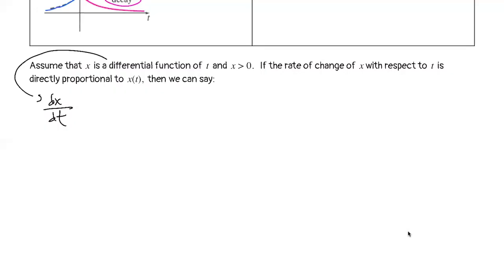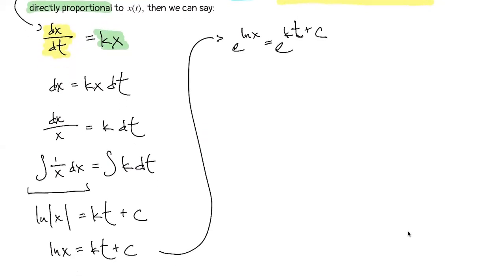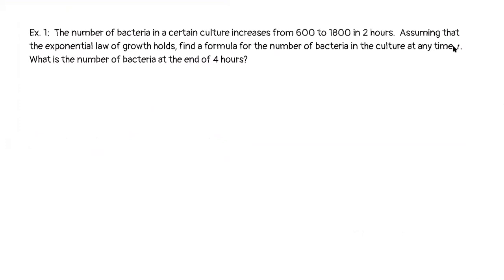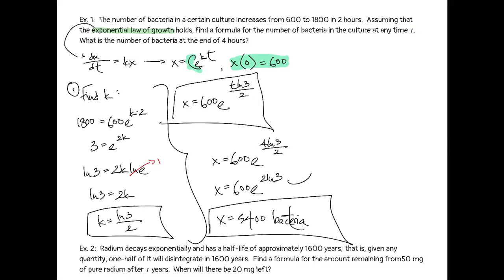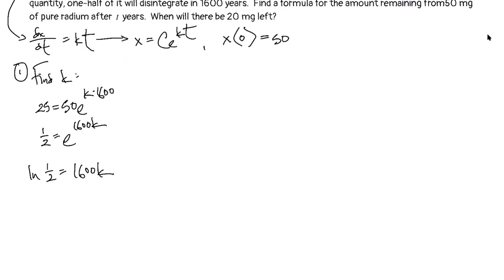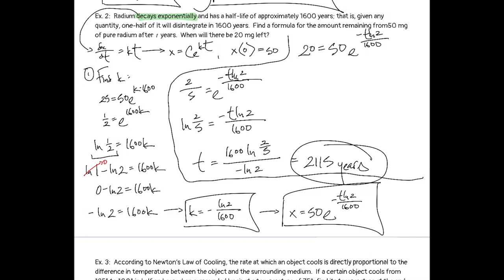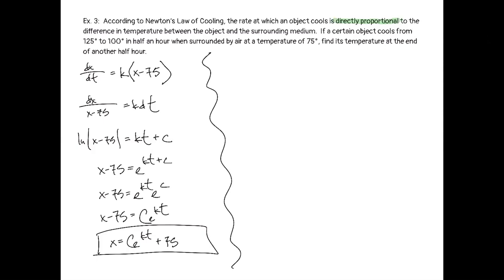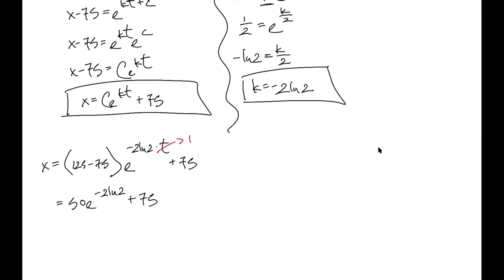Zoom Class Part 2 07.22.20 (Math151 Summer20)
7.6: Laws of Growth and Decay